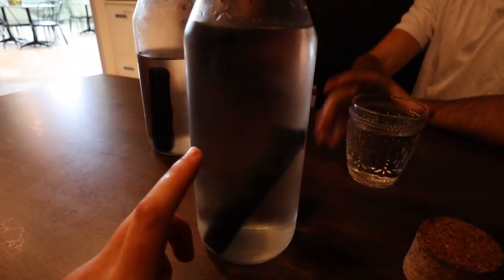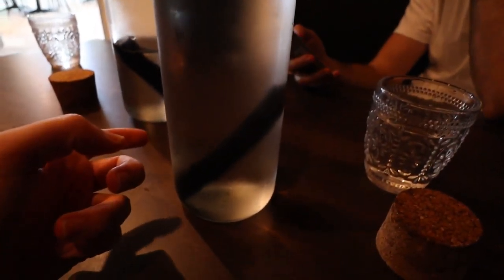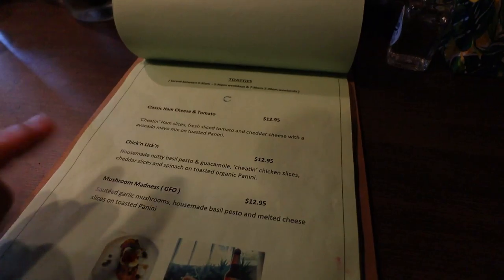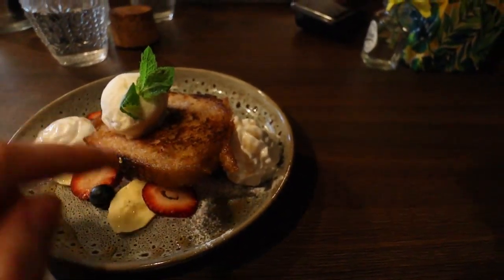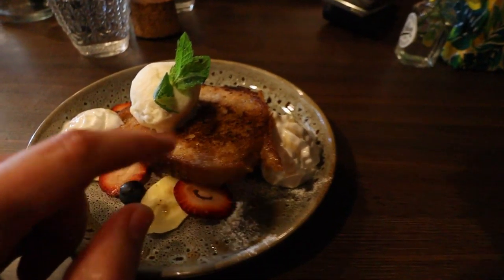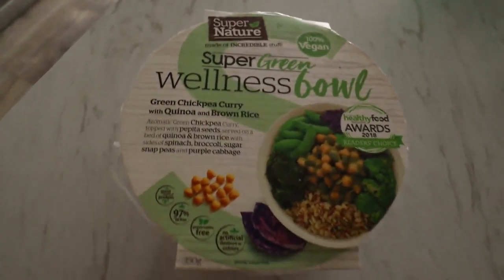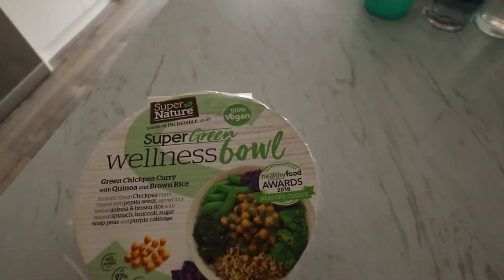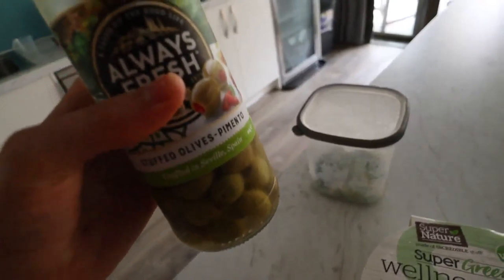TRAVEL VLOG | Red Light Therapy, Vegan Food & MORE BEACH🌊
Today we explore a local Wellness centre that has Red Light Therapy, Float Tank & the BEST Vegan food you'll ever experience.

LET’S CONNECT!

►Music

Canon M50; lens 11-22mm + Wondershare Filmora